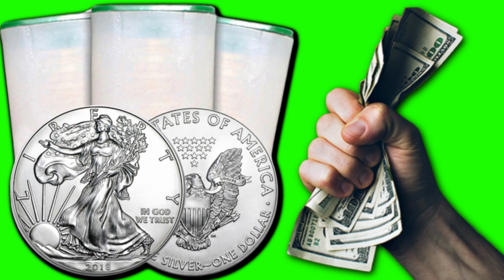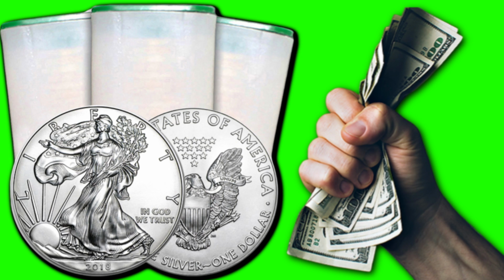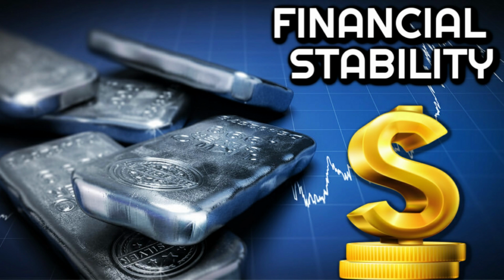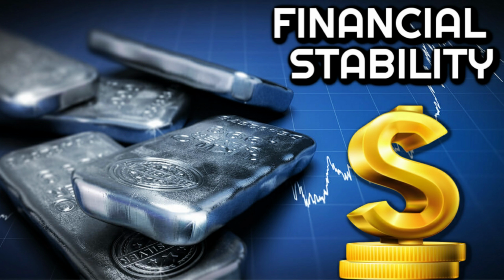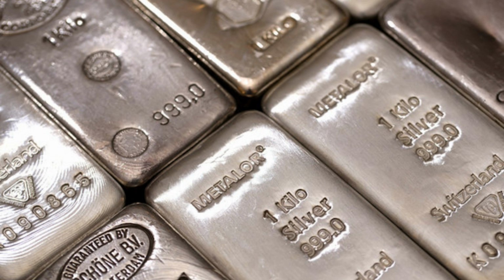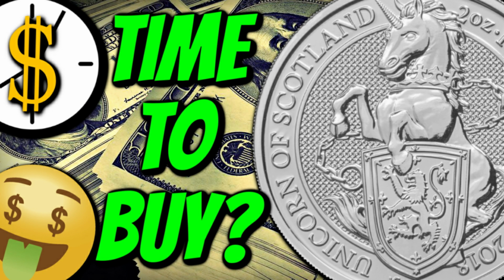The WORST Way to Stack Silver..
This video explains how not to stack silver! Hopefully this video teaches you safer silver stacking techniques to become a better silver stacker!